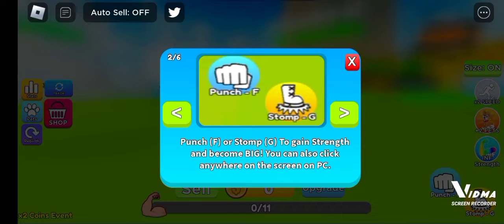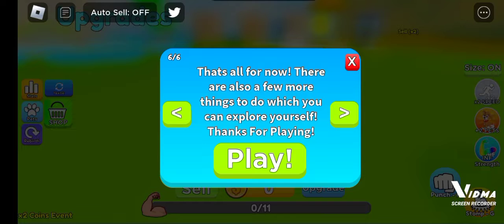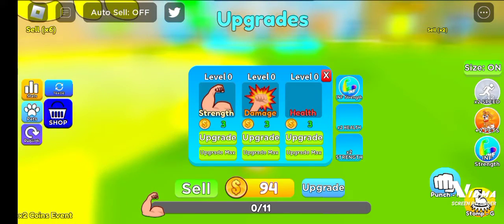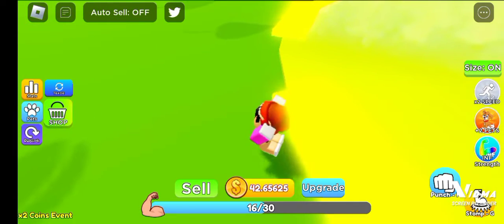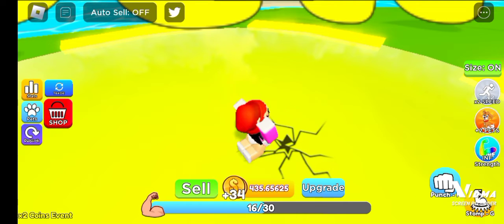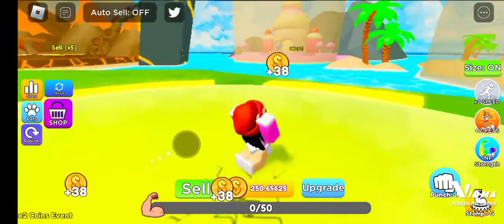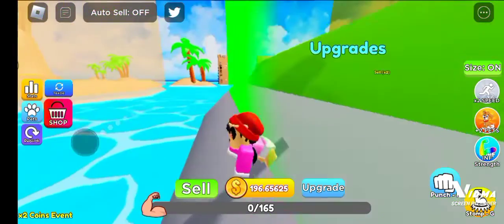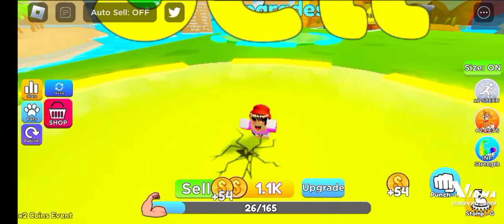IM A BABY DEMON-be a baby simulator Roblox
hiya